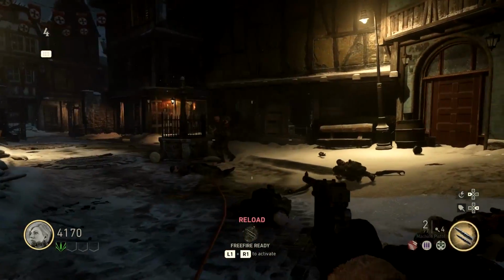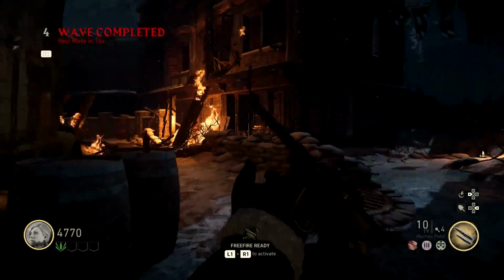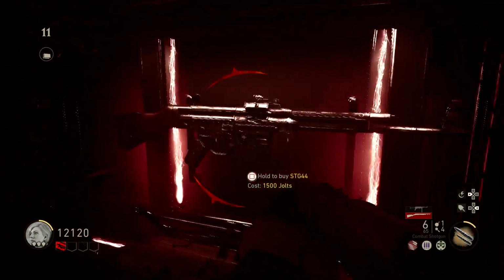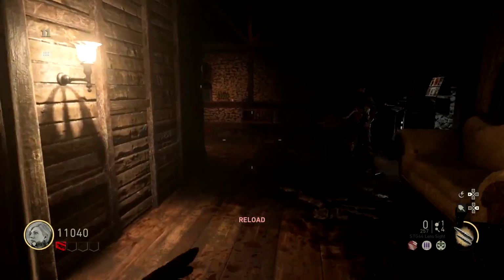TOP 5 WALL WEAPONS IN COD WW2 ZOMBIES ( CALL OF DUTY WW2 )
In this video I go over my top 5 wall weapons in call of duty world war 2 zombies. These are wall weapons from both WW2 maps the Final Reich and Groesten Haus. The gameplay in this video is from call of duty world war 2. Sorry about the dark gameplay my brightness is turned down.